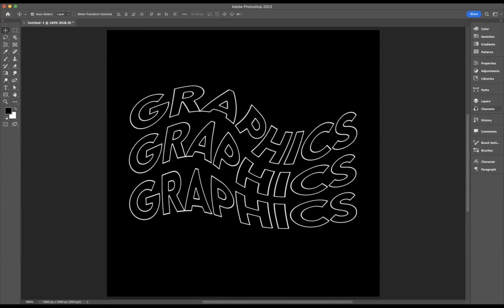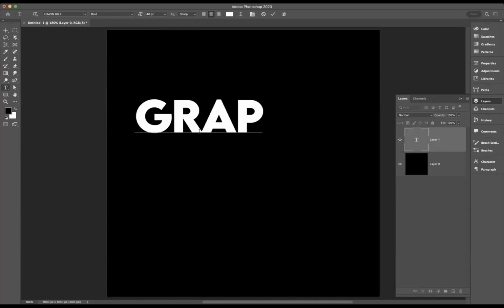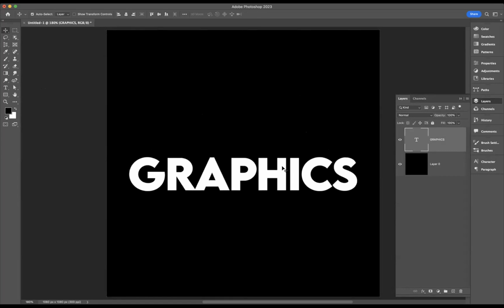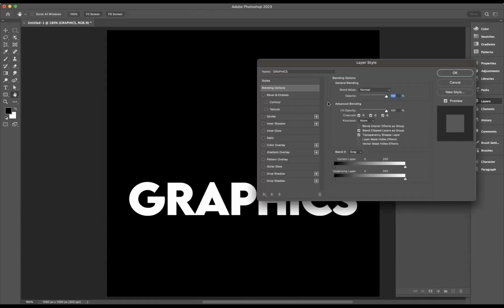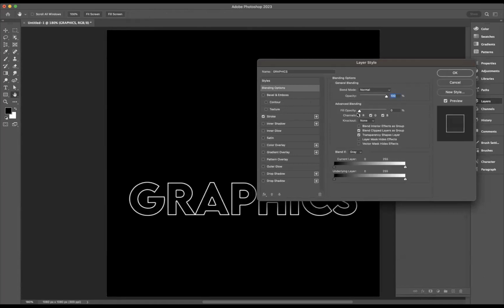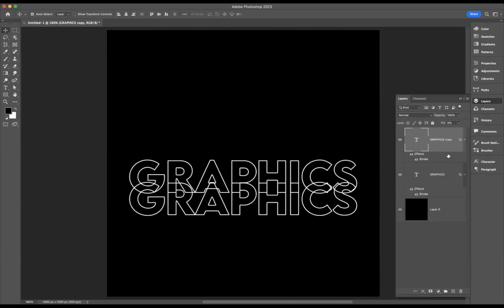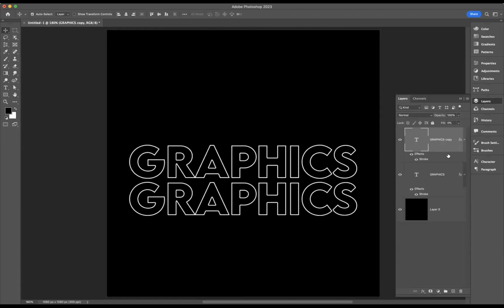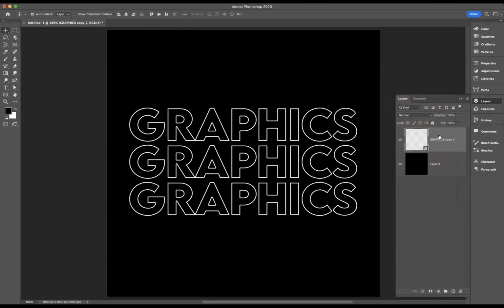Twirl text effect - Adobe Photoshop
Are you an aspiring photographer or digital artist looking to take your creations to the next level? Do you want to add unique and eye-catching effects to your photographs? If so, Photoshop is a great tool for mastering complex effects. With a few simple techniques and some practice, you can learn how to use Photoshop to create stunning artwork. In this article, we will cover the basics of mastering complex Photoshop effects, from understanding the various tools available to creating unique works of art.

When it comes to creating complex Photoshop effects, setting the scene is a crucial first step. This involves determining the overall mood and tone you want to convey in your design. Are you aiming for a dark and moody atmosphere or a bright and cheerful one? Once you have identified your desired mood, consider the colour scheme that will best achieve it. Different colours evoke different emotions, so choose wisely.

In addition to colour scheme, lighting also plays an important role in setting the scene. Consider where your light source(s) are coming from and how they affect the objects in your design. Shadows can add depth and dimension while highlights can create contrast and draw attention to certain areas of your composition. Finally, think about any additional elements that may help set the scene such as textures, patterns or even typography choices.

Layer masks
Layer masks are one of the most important tools in Photoshop for mastering complex effects. With layer masks, you can selectively apply adjustments or effects to specific parts of an image without permanently altering the original. This allows for a non-destructive editing process that is essential when working on complex projects.

One of the main benefits of using layer masks is their flexibility. They allow you to easily modify your edits by simply painting over the mask with black or white brushes, revealing or hiding portions of your effect as needed. This means you can fine-tune and experiment with different settings until you achieve the desired result.

Another advantage of layer masks is their ability to combine multiple effects seamlessly. By stacking layers and adjusting their opacity, blend modes, and masks, you can build up complex compositions that would be impossible to achieve in a single edit.

Filters & adjustment layers
Filters and adjustment layers are the backbone of Photoshop effects. Filters can be applied to images to alter their appearance in a wide variety of ways, from basic blurring and sharpening to more complex effects like adding a watercolour or oil painting look. Adjustment layers, on the other hand, allow for non-destructive edits that can be easily tweaked later on. These are especially useful for complex projects where you might not know exactly what changes you want to make until you see how they affect the overall image.

One key thing to keep in mind when using filters and adjustment layers is that less is often more. It can be tempting to pile on effect after effect until your image is almost unrecognisable, but this typically results in an overdone look that lacks subtlety and nuance. Instead, try experimenting with just one or two filters or adjustments at a time and see how they impact your image before moving on.

Ultimately, mastering filters and adjustment layers comes down to practice and experimentation. There's no one-size-fits-all approach since every image will require different treatments based on its unique characteristics. However, by honing your skills with these tools and learning how they interact with each other, you'll have a powerful set of techniques at your disposal for creating stunning Photoshop effects.

Blending modes
Blending modes in Photoshop are a powerful tool for mastering complex effects. They are used to combine two or more layers, adjusting their transparency and colours. Blending modes can create unique visual effects and enhance the overall composition of an image.

There are various blending mode options in Photoshop, such as Multiply, Screen, Overlay, Soft Light, Hard Light and many more. Each blending mode works differently to change the way two or more layers interact with each other. For example, the "Multiply" blending mode darkens the underlying layer while retaining its colour information. On the other hand, the "Screen" blending mode lightens the underlying layer while maintaining its colour information.

Blending modes also work well for creating certain special effects like light leaks or vintage looks on photos. To master complex Photoshop effects with blending modes requires practice and experimentation until you find what works best for your particular project. It is important to note that using too many different blending modes can make your composition look chaotic so it's better to choose only those that will help you achieve your desired result.